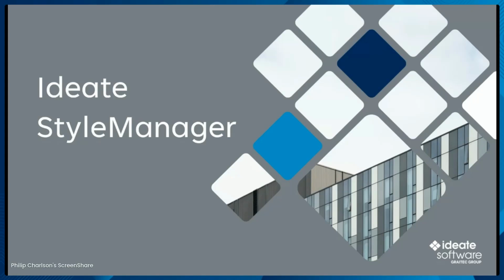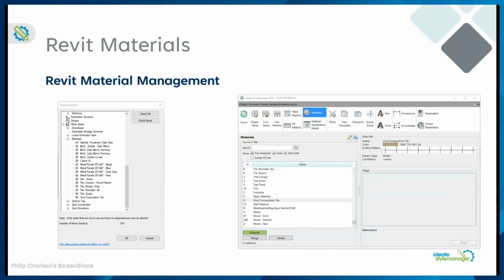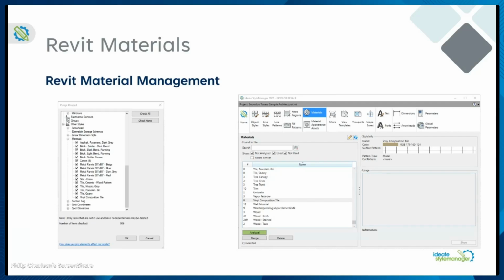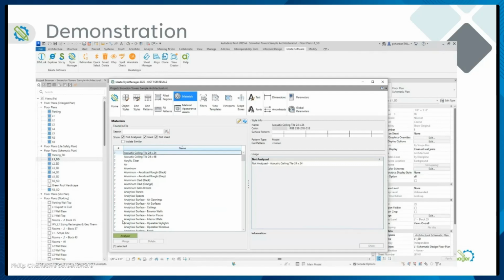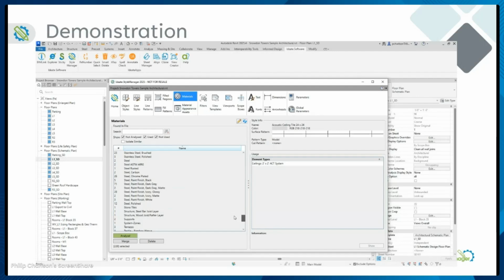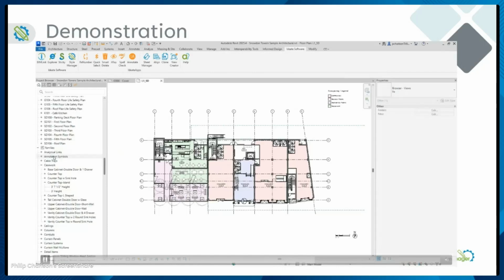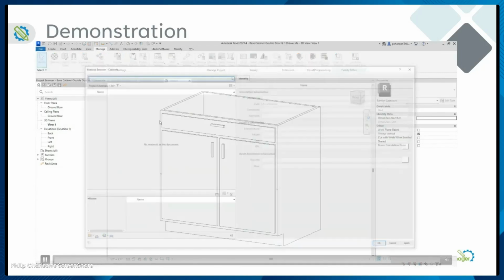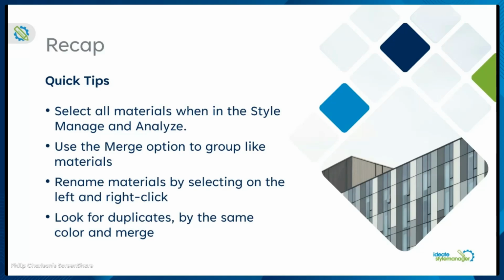15@15: Spruce Up Your Revit Material Management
Struggling with messy Revit materials? Clean up and optimize your material and appearance assets with Ideate StyleManager.

Learn how to analyze, rename, merge, and remove unused elements to keep your projects running smoothly.